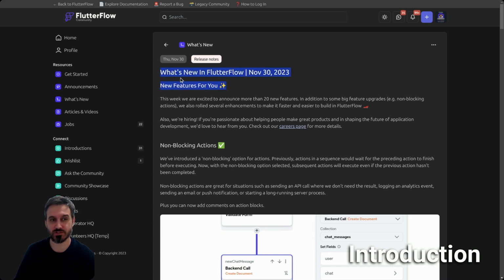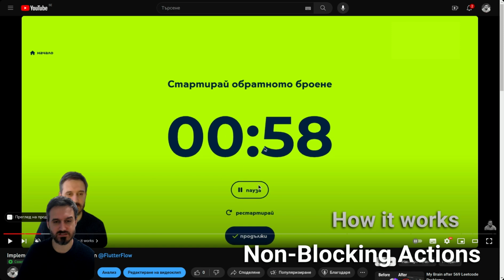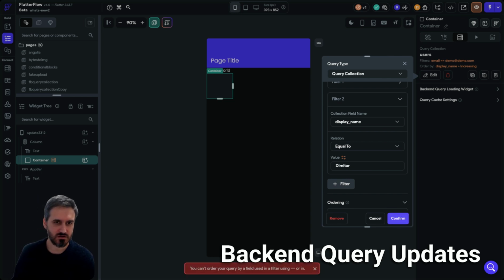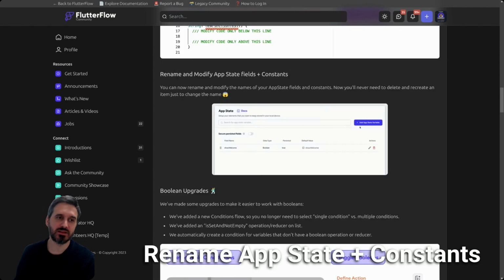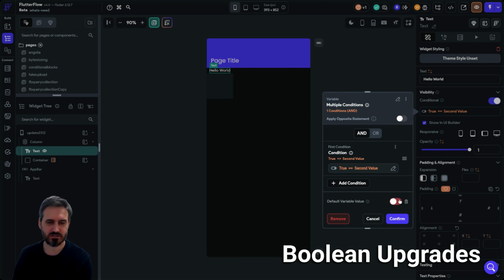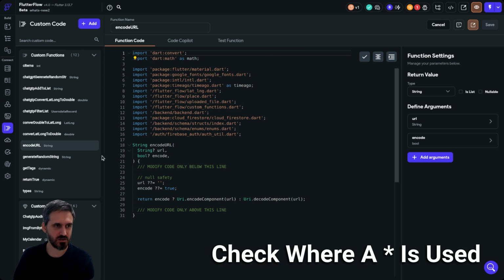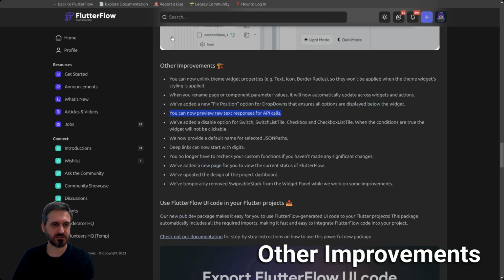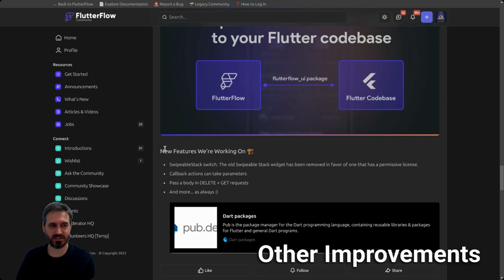[Update-1223] Non-Blocking Actions, Backend Query Updates, Boolean Upgrades Check Where A * Is Used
My links

00:00 Introduction
03:23 Non-Blocking Actions
07:34 Backend Query Updates
13:46 Drafts To Save Your Progress
18:03 Rename App State + Constants
21:03 Boolean Upgrades
27:04 Check Where A * Is Used
31:21 Other Improvements
40:28 4k Subs Goal
42:04 Thank you!